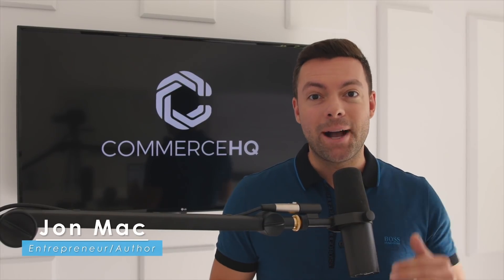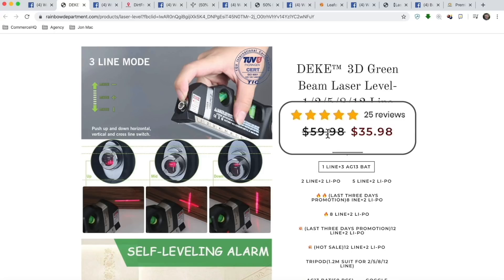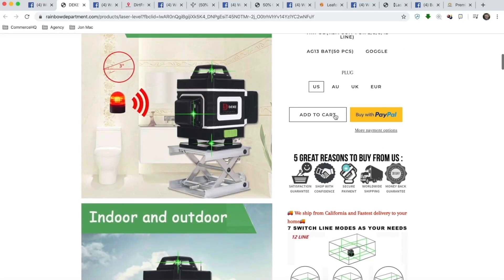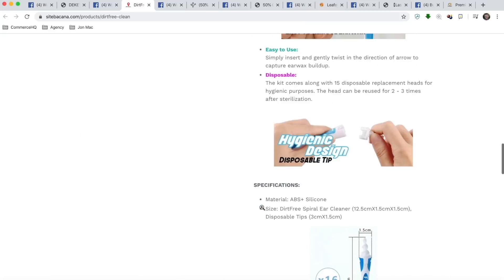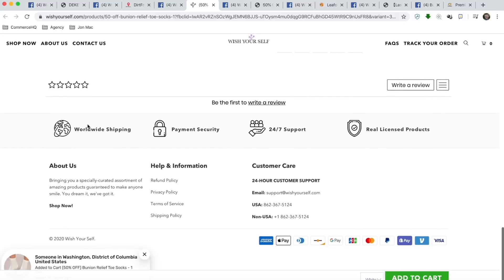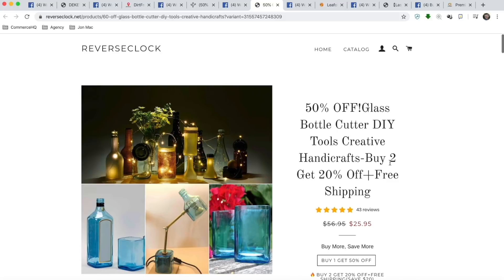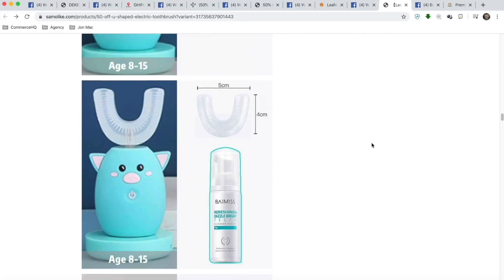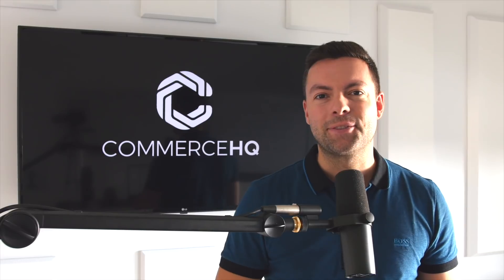Top 7 Ecommerce Stores ($100k Per Month)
“How This 30 Year Old Built an E-Commerce Empire that Generates Consistent and Predictable Income Every Single Month”

In this video, I talk about how to use CommerceHQ and Facebook Ads with simple strategies to take your Ecommerce business to the next level!to take your Ecommerce business to the next level!

I hope my success story inspires and motivates you to take action! Never give up and keep pushing until you make it!

Add me on Instagram: jonmacofficial

Transcript:

What's going on it's Jon Mac. Welcome back to my channel, and today we're going to be talking about top seven e-commerce stores that I think that are doing at least one hundred thousand dollars per month in revenue, which means they're netting about 20 to 30 thousand per month in income. It’s going to be a great video.

Now, don't forget, we have something called thank you Thursdays where every single Thursday we give away a hundred dollars to a lucky subscriber. What you have to do is find the hidden question in my videos, answer the question in the comments for your chance to win. Before we jump in, don't forget to subscribe and hit the notification bell so that you're aware of all my new videos that come out and all the great content that's going to help you with your e-commerce store.

So you see a lot of similarities and a lot of issues amongst these different stores. But the crazy thing is they're probably doing over $100,000 a month in revenue means, which means they're making like 20 or 30 grand. Net profit with a 20, 30 percent margin. So all these stores are doing probably very, very well based on how much engagement is happening with those ads. But with those changes, they could be doing even better and really increasing their conversion rate, which means they're going to make more money. So I hope that helped you today. I hope this is really good content and ideas for you with your own store and definitely check out CommerceHQ.com

Check out my platform because we have all the apps built rate in to help increase conversion rate in a big way compared to Shopify, WooCommerce and other platforms. So definitely check it out. If you want to go check out my free training, it walks you through a to z how this whole e-commerce game works and definitely follow me on Instagram as well.

And remember, each and every Thursday we're going to be giving away one hundred dollars to a lucky subscriber. So I'll catch you in the next video. Thanks. Bye.